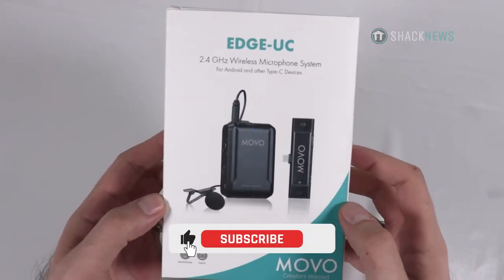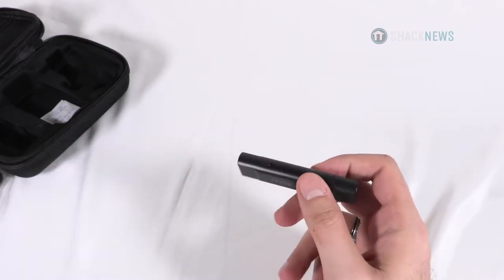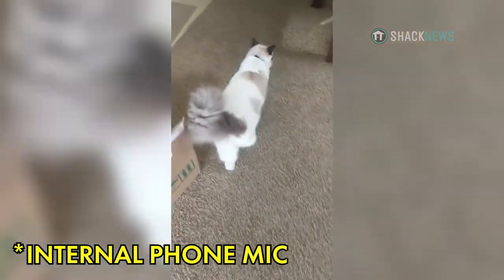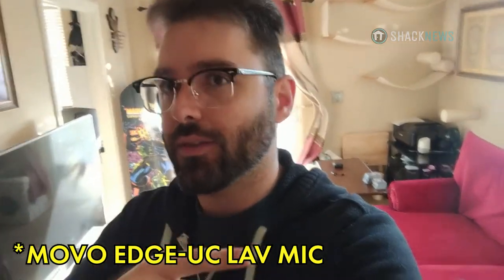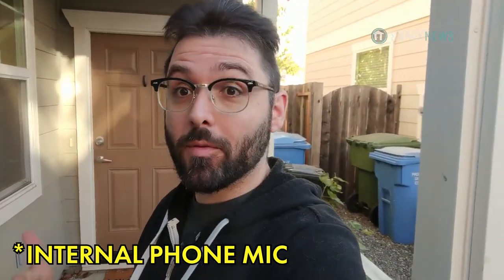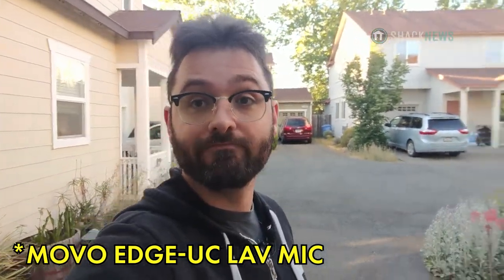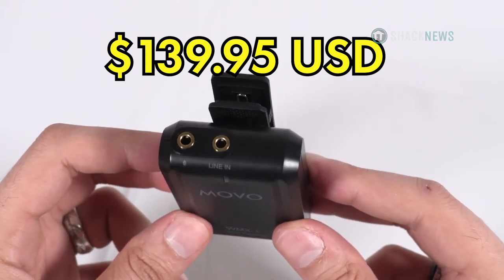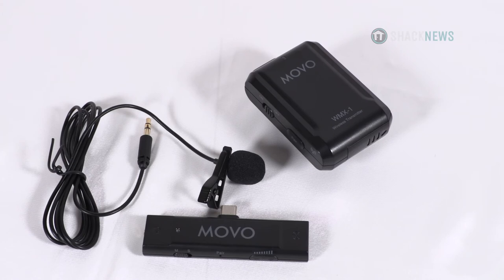Unboxing & Review: Movo EDGE-UC Wireless Lavalier Microphone System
The Movo EDGE-UC is a wireless lavalier microphone designed specifically for use with Android smartphones. The wireless receiver features a battery-free design that draws power directly from your smartphone via the USB Type-C port, eliminating the need for bulky power packs. The omnidirectional lav mic comes with an attached shirt clip and windscreen, and the transmitter features a belt clip for easy setup.